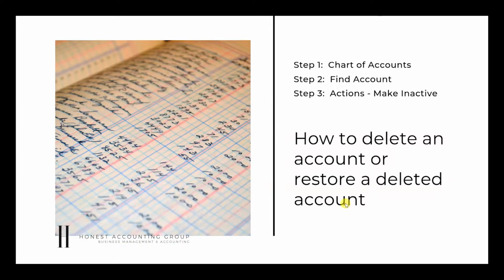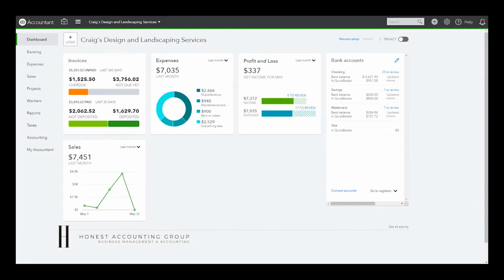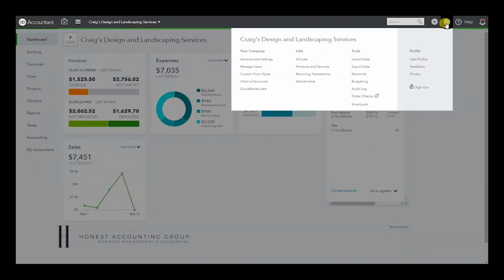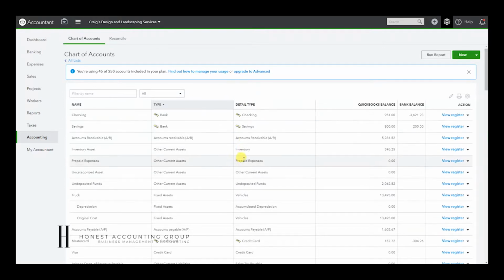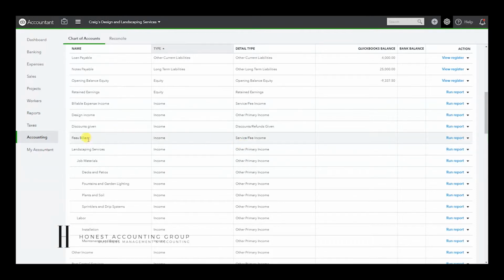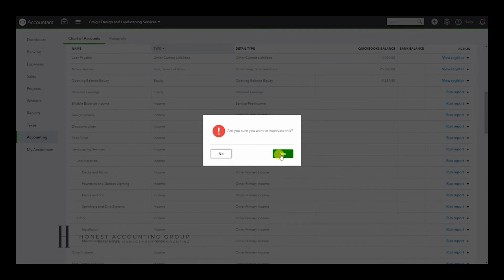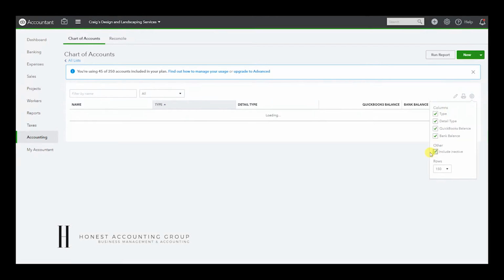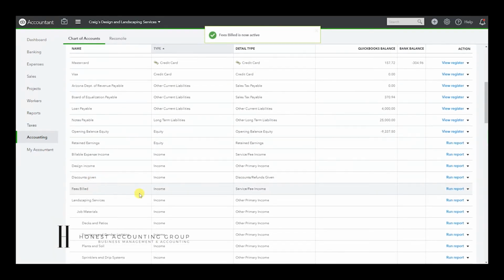How to delete an account or restore a deleted account in Quickbooks Online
In this episode, we go over how to make an account inactive and make active again, if needed.

Honest Accounting Group is a Business Management and Accounting Firm, located in Los Angeles, CA.  Founded by Enoc Garcia in 2014.

Regards,
Enoch Garcia